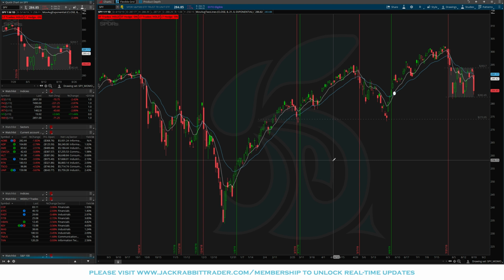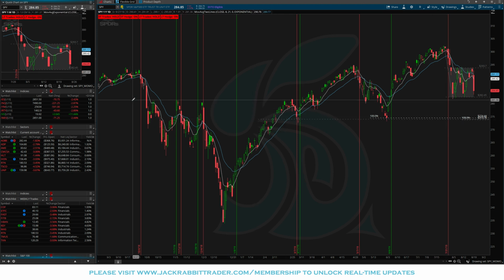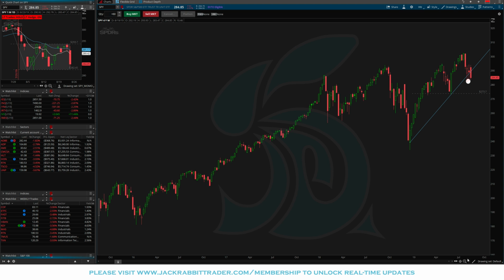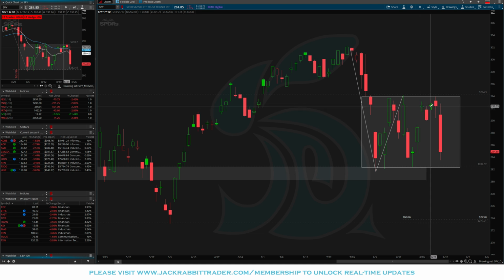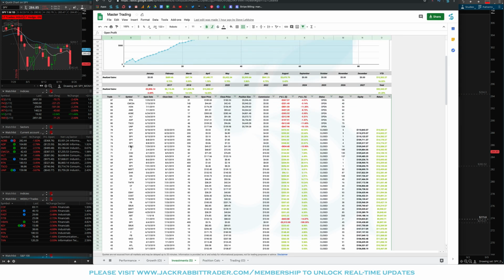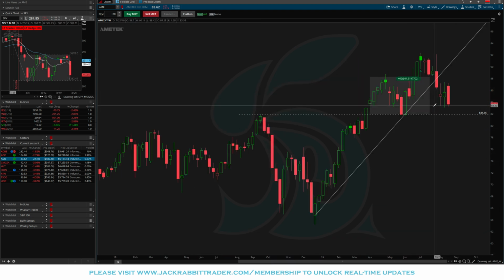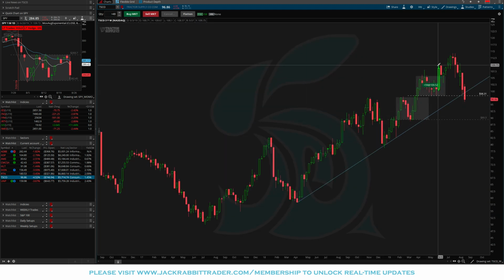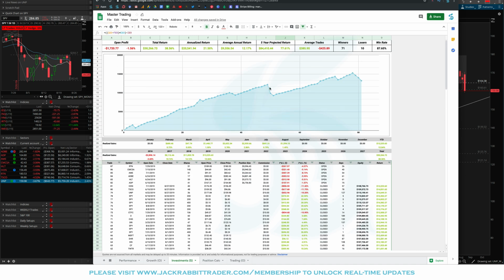Portfolio Review: Exiting Positions as Market Continues to Fall | August 24, 2019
For much of the week it looked like we were going to finally get a move over $294, but all it took was a few tweets and here we are sitting at the lower end of the range. The SPY is back below the 8-day and 21-day EMA and the story is pretty much the same. No reason to be adding risk in a volatile market environment. At some point this will play out and we turn back up, and then we can look to start adding some new positions on.

I will throw this out there. Last week, I discussed with members the potential for a technical measured move to the $273-$274 level. It's called an ABC pattern, which basically extrapolates the fist move lower to project a second move lower. This happens to line up with some significant support going back to early March.

This type of measured move also almost marked the exact bottom on the pullback in May, which also happened to hit the same $273-$274 support area.

Full disclosure, this is a complete prediction, but something I think we need to be aware of. For that to happen, we first have to break the $280-$282 level.

Just some food for thought. Right now, less is more. There will be a time when the markets are in our favor and we can make some money. Now is not that time, protect capital and wait for a better environment.

PLEASE NOTE: THESE VIDEOS ARE MADE PUBLIC ON YOUTUBE 30-45 DAYS AFTER THEY ARE RELEASED TO MEMBERS.